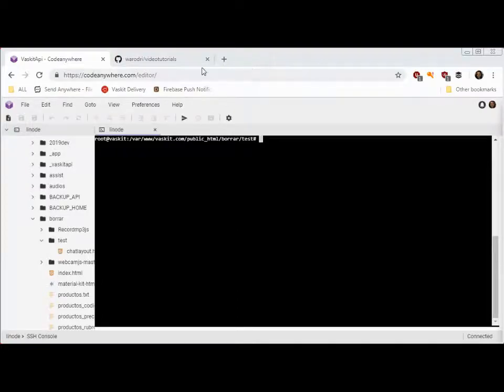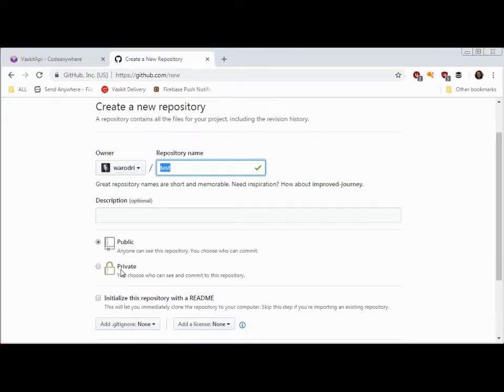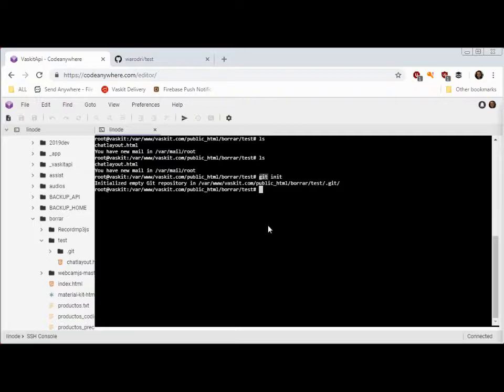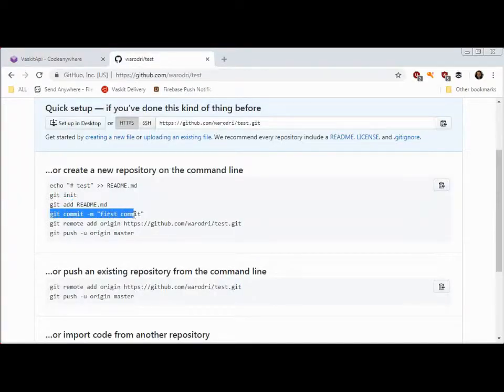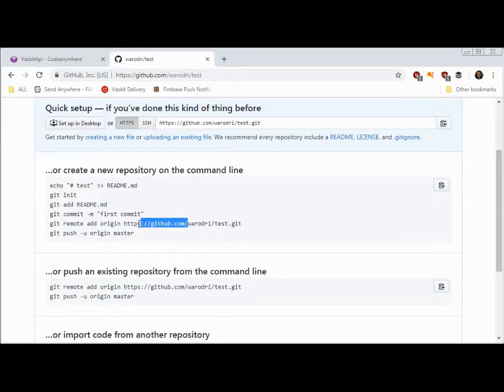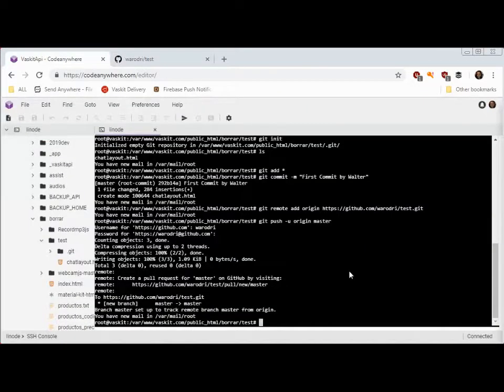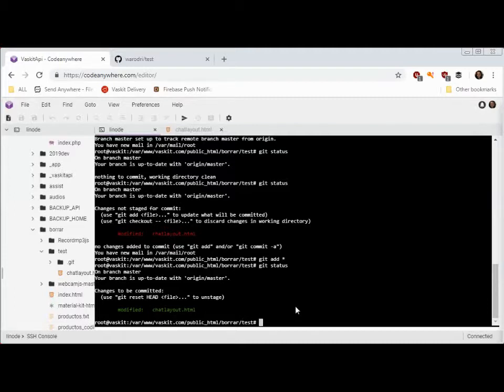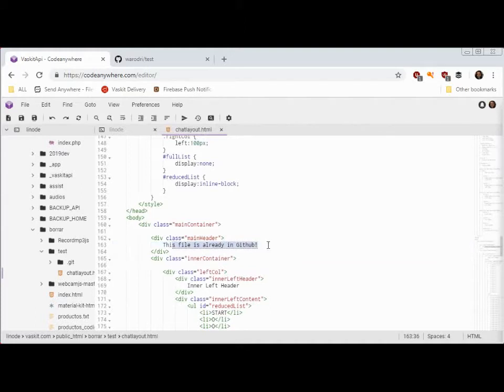Github - Creating repository. Adding files and Pushing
In this tutorial, create a Github repository and the upload my file
to the remote server. Then I modify this file and upload the changes.